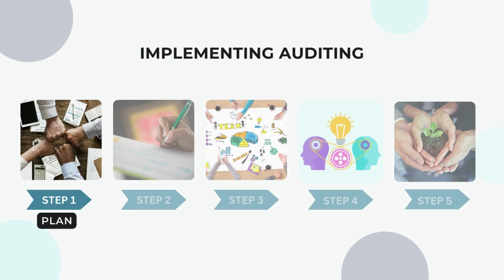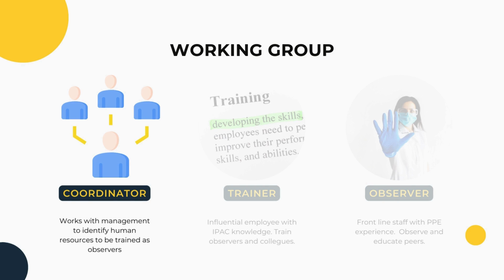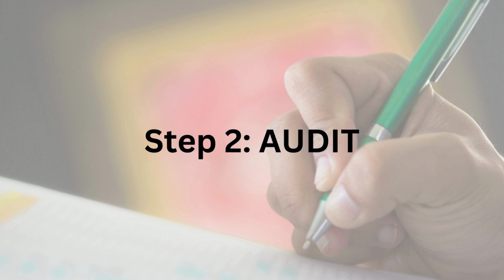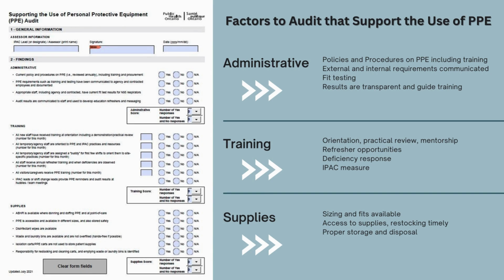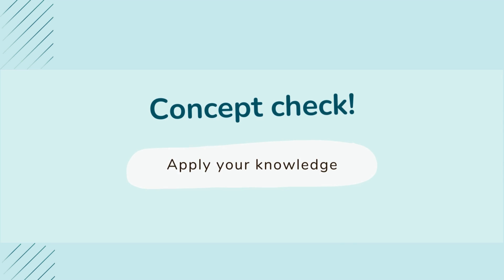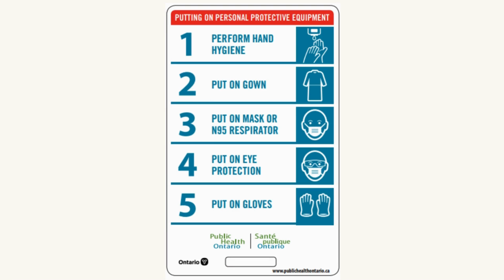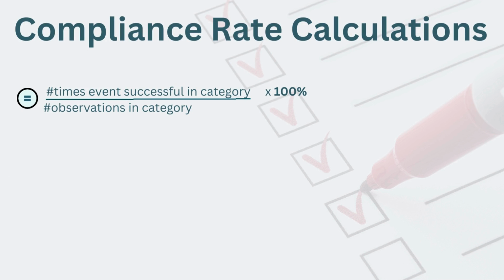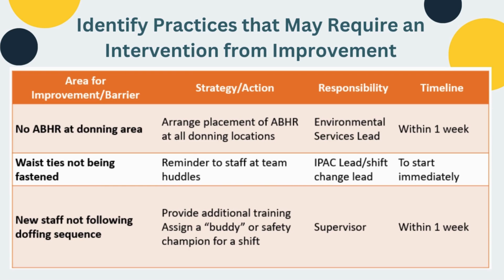Implementing PPE Auditing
Observing fellow staff putting on and taking off their PPE and being able to provide education and corrective action can be one of the many roles of an IPAC Champion. Through this module we will provide you with steps to gain confidence to perform these audits and review the ready-to-use tools available to make it easy and efficient for you.